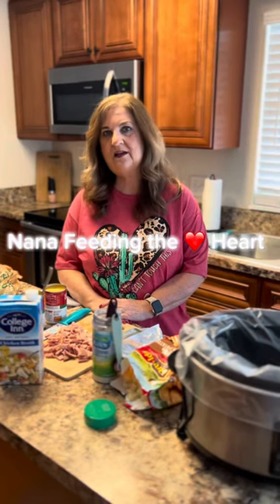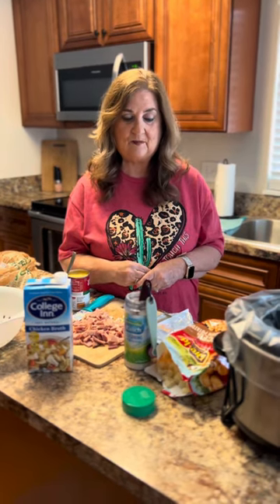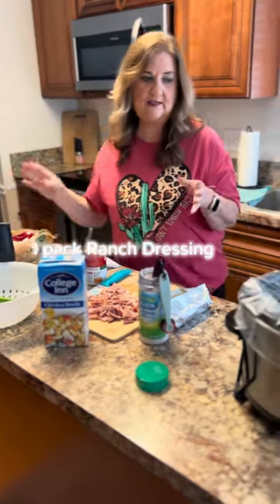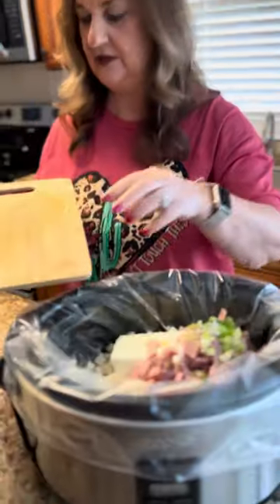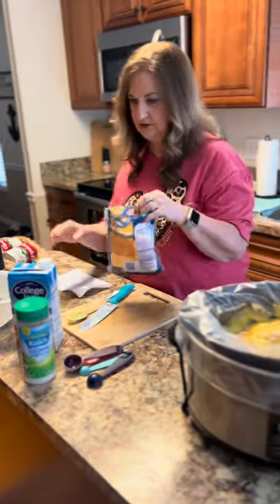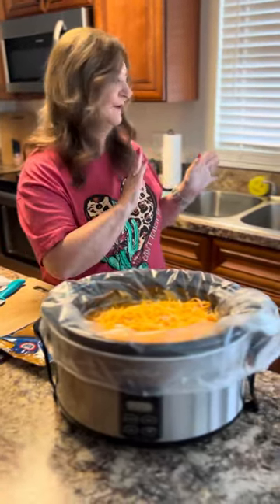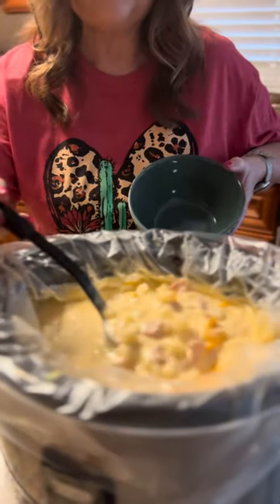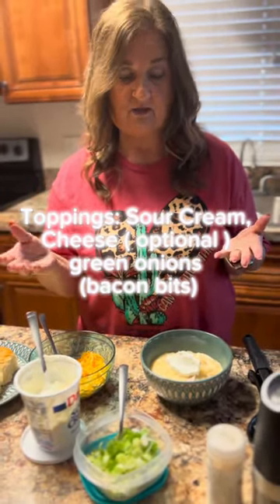Easy Crockpot Loaded Baked Potato Soup Using Hash Browns.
Ingredients :  1 Bag FrozenSouthern Hash Browns, 1 Packet of Ranch Dressing , 1 Block of Cream Cheese, 1/2 package of BaconBits(used  chopped Ham for this video), 2 cans Cream of Chicken Soup, 1/2 to 1 bag of Cheddar Shredded Cheese, 1 Box Chicken Broth. Season w/ dusting of Garlic Powder or Garlic Salt and Pepper to taste.  Crockpot - Low 6 to 8 hours until potatoes are tender. High-4 -5 hours.
Thank you so much for being here with me as I document my recipes, some old, some new for all my children and grandchildren and everyone else who needs some recipes for all occasions.  Thank you again, and please enjoy!